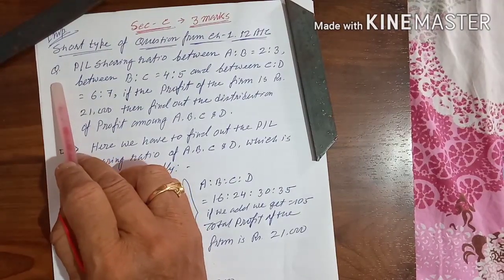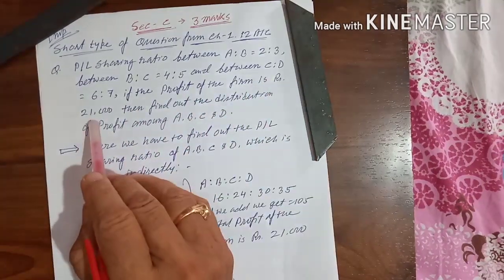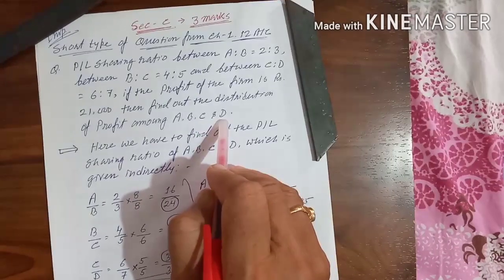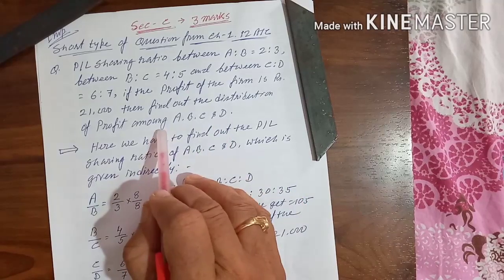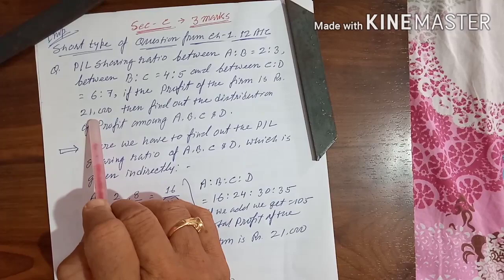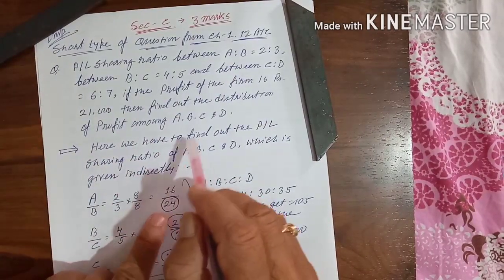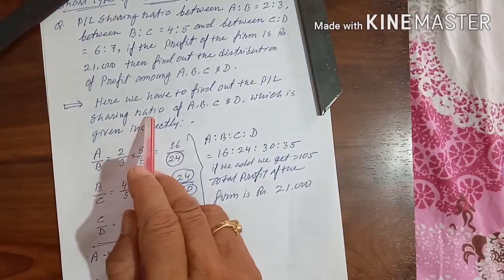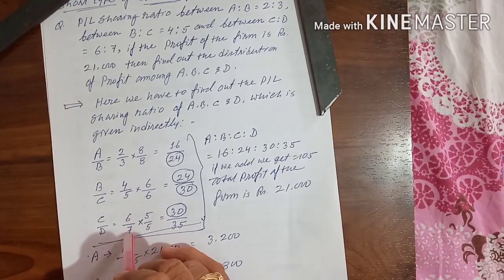Class -12 | Chapter - 1 | Introduction Of Partnership | (Part-5) | short type sum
In this video 'chapter - 1' of 12th commerce i.e. 'Introduction Of Partnership' is explained by Arun Sir.